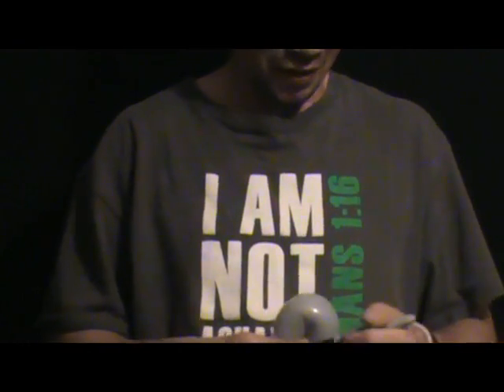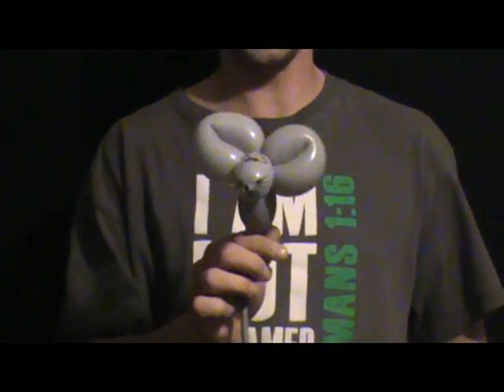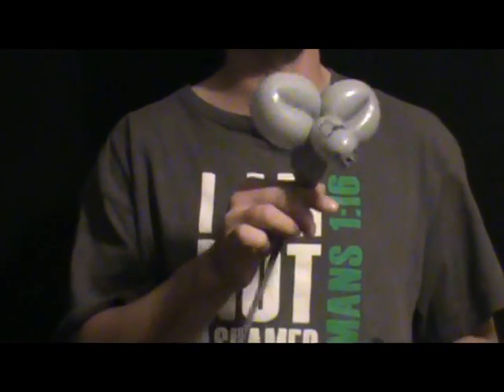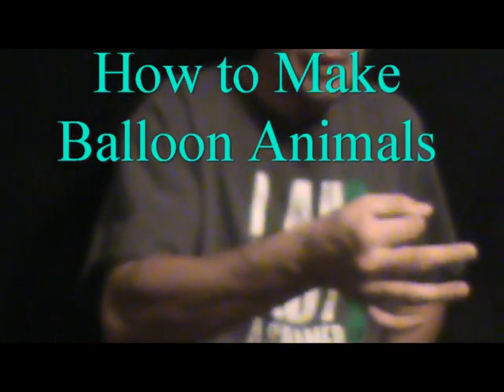How to make a Jumping Mouse balloon animal - Easy to do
Have you ever wanted to make a SUPER easy balloon animal that is fun to play with and not only just to look at?!?
if so, then the jumping mouse is for you!
Practically only two easy twists!